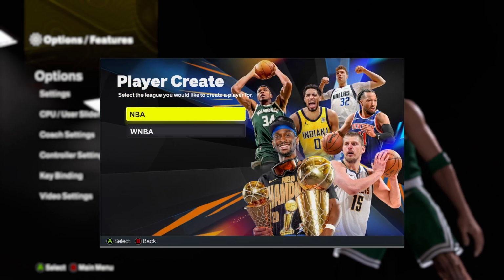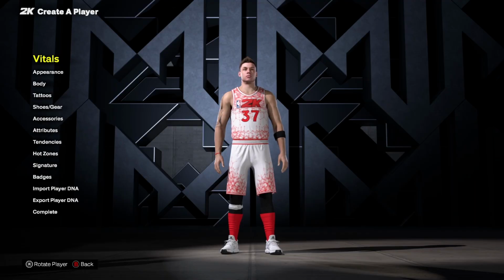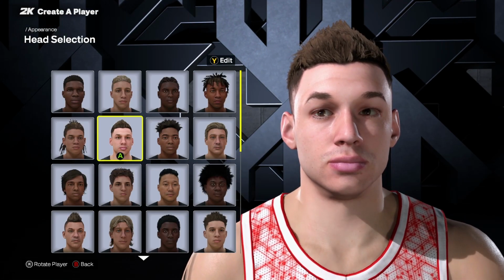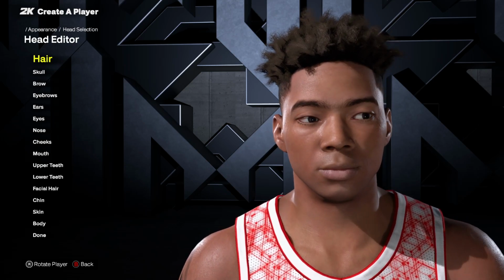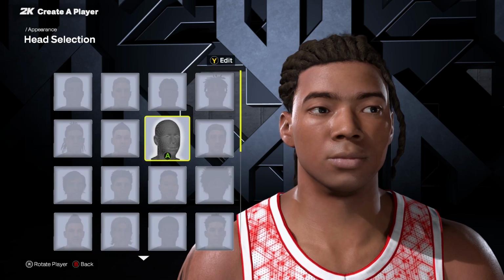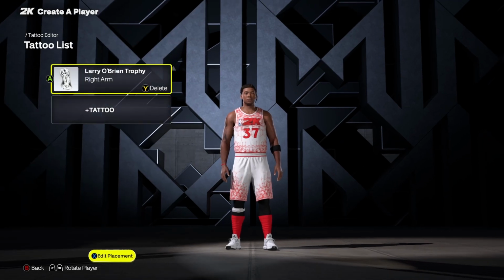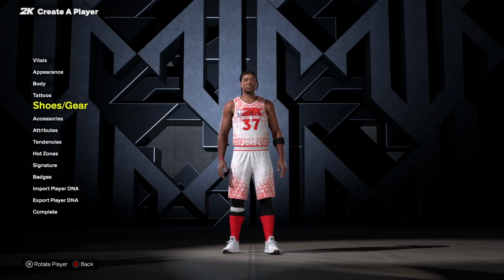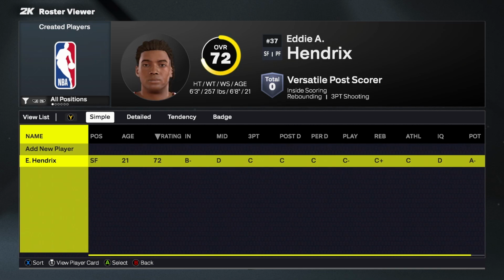How to Create a Player in NBA 2k26 (Step By Step)